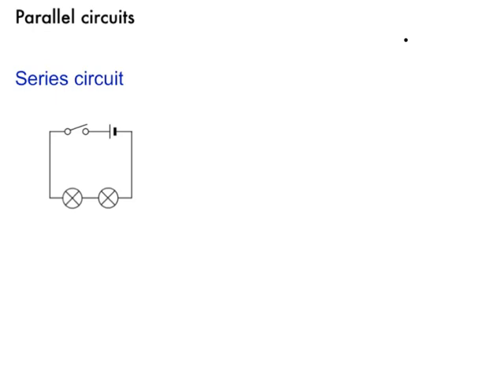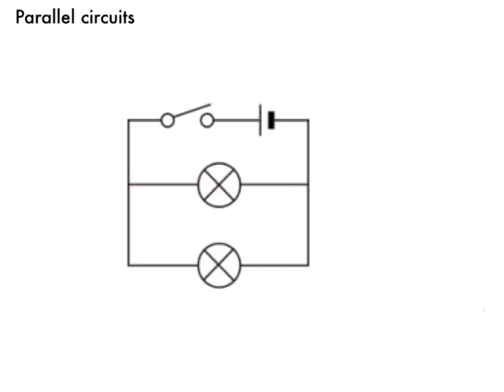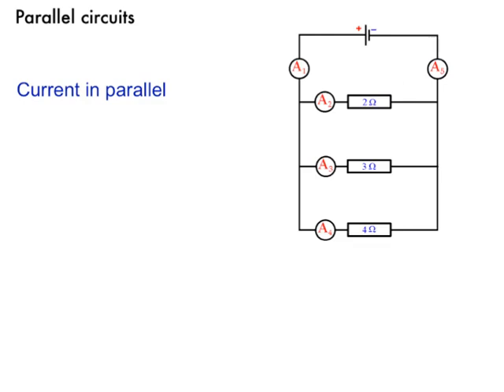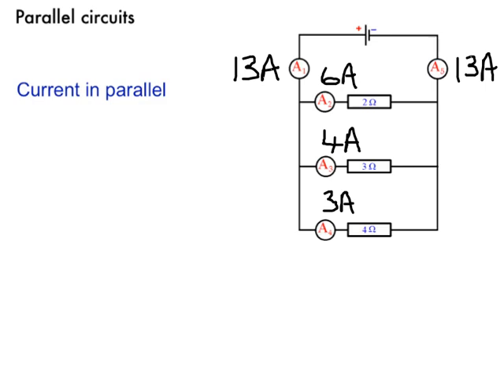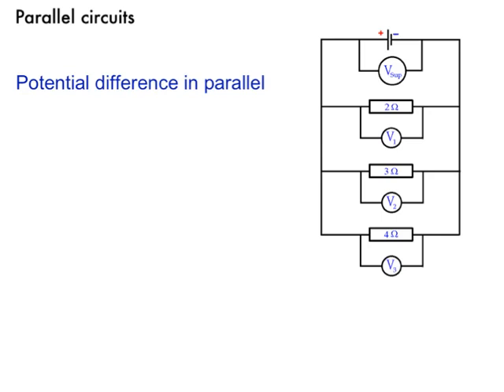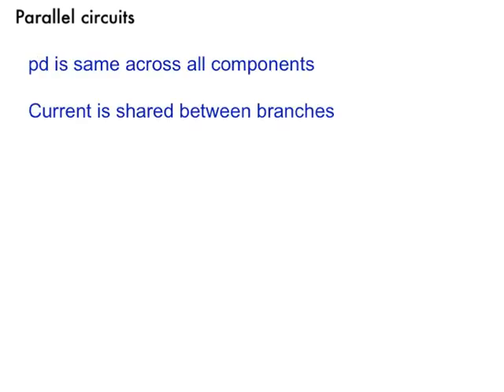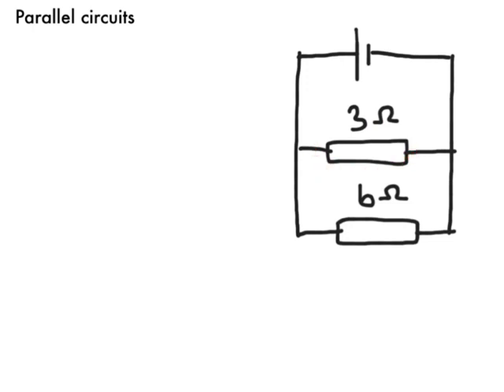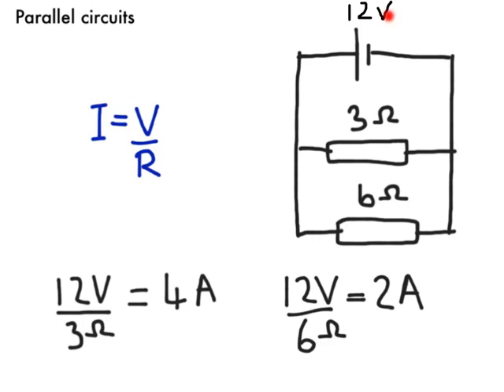P2 4.6 Parallel circuits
Short video covering pd and current in parallel circuits for AQA GCSE Physics P2 4.6